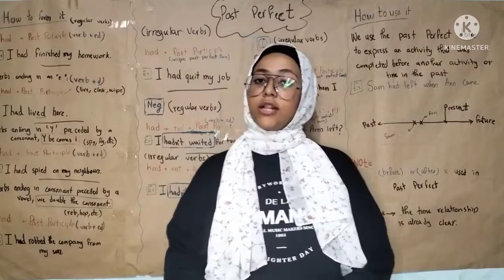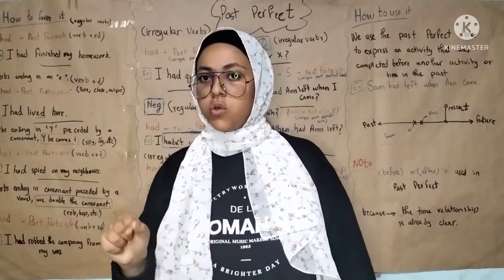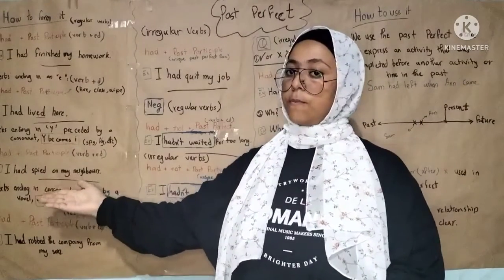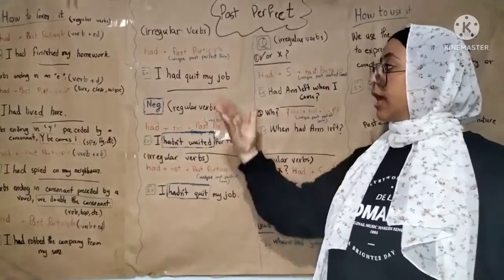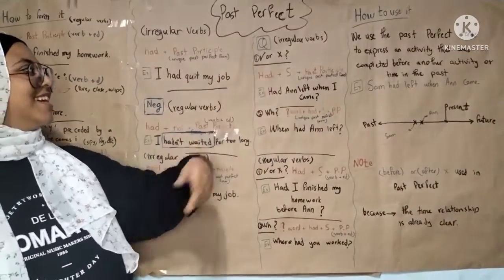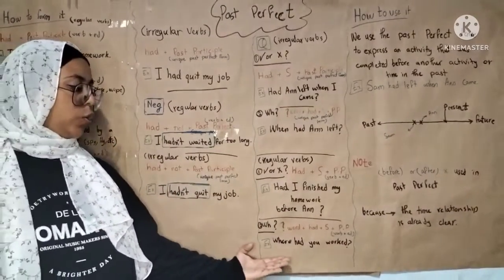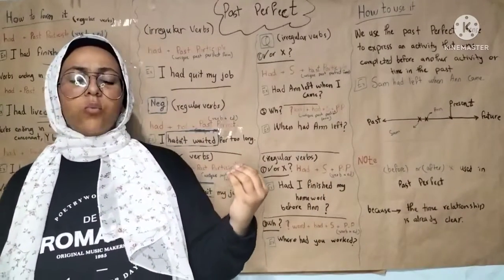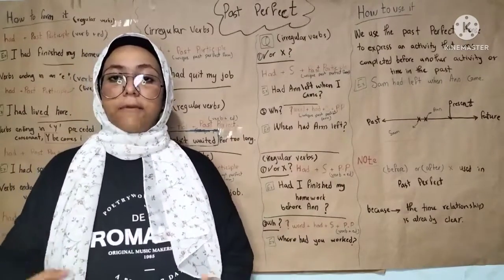Past Perfect - Mariam Mohamed